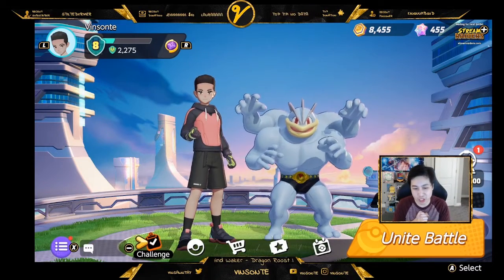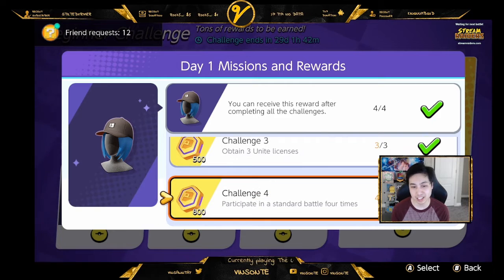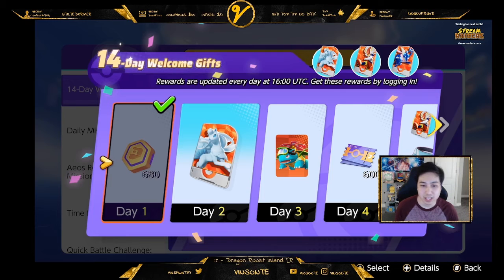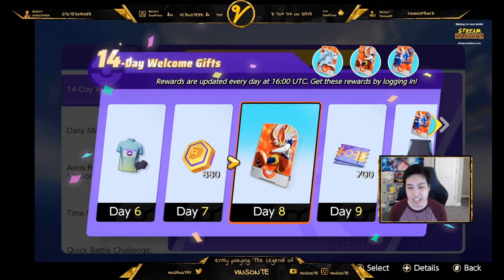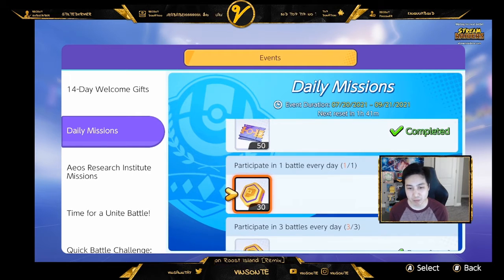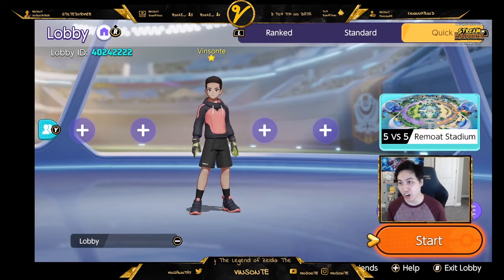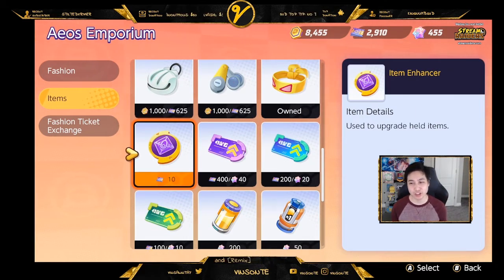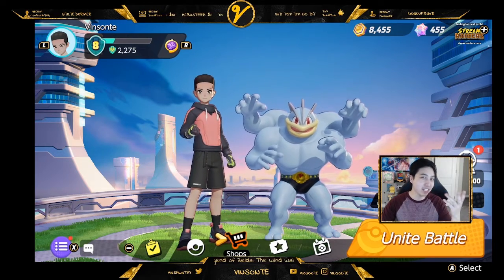Remember, Do Your DAILIES - Pokemon Unite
Quick Guide and Reminder on Your Dailies!
Do Them :)